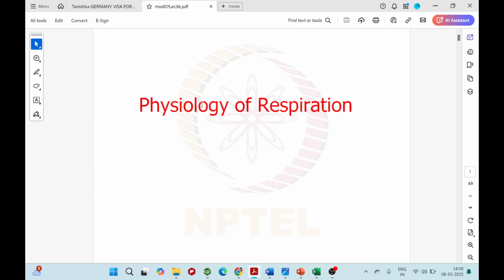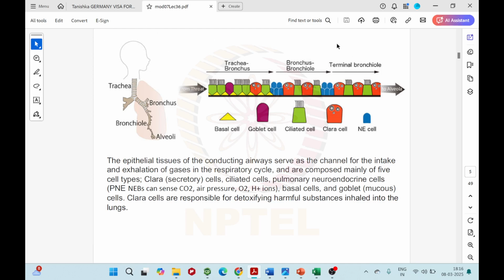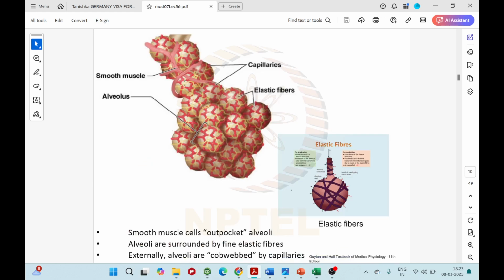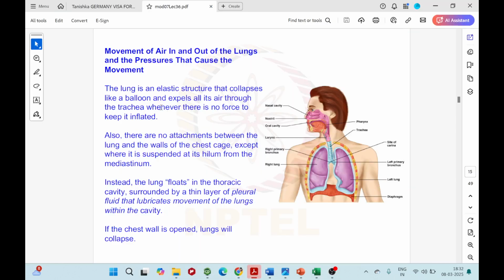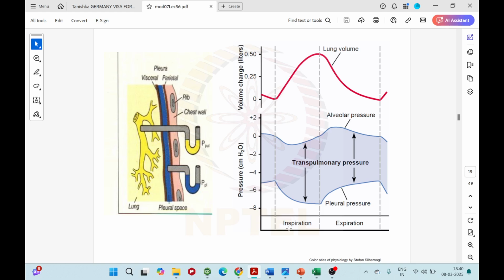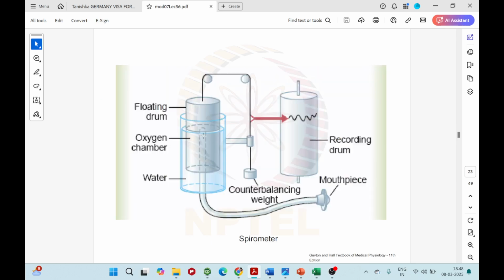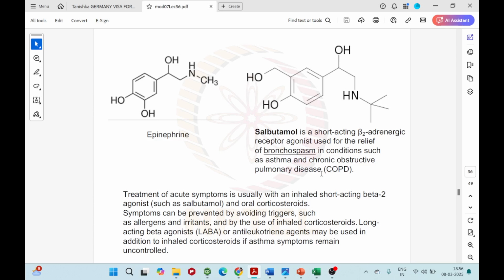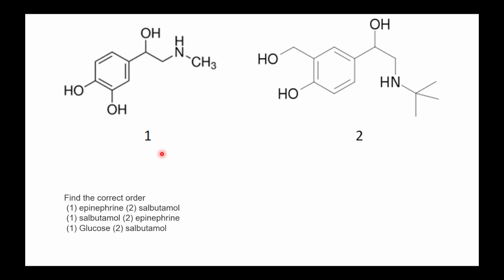Live session 7 video for NPTEL noc25 bt22 - Human Physiology